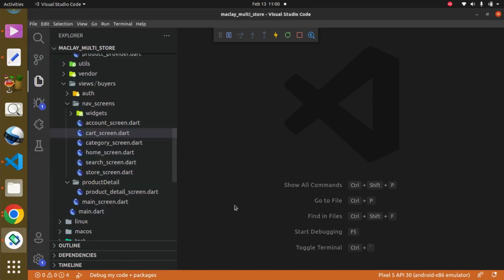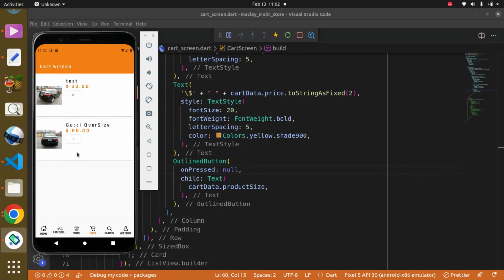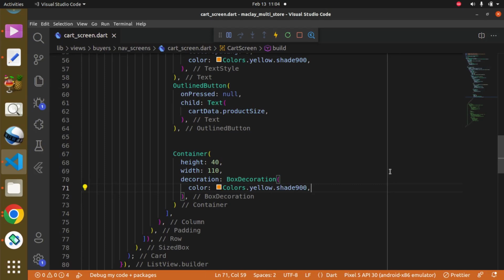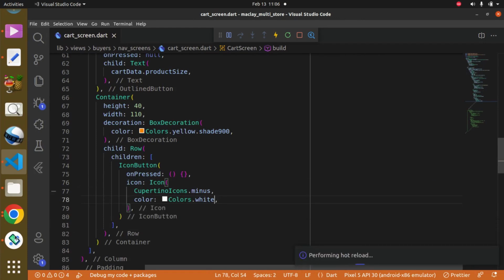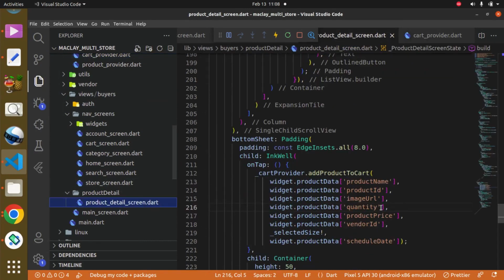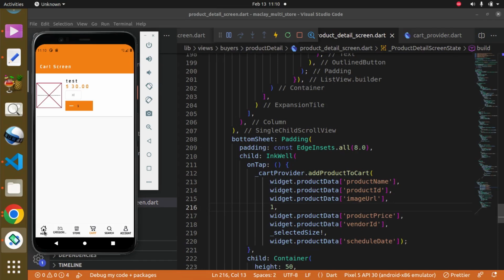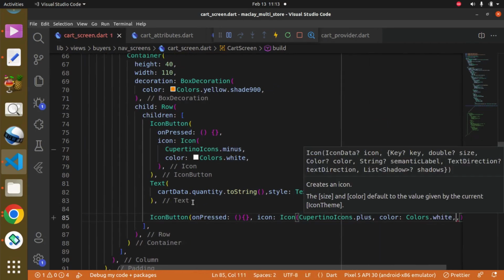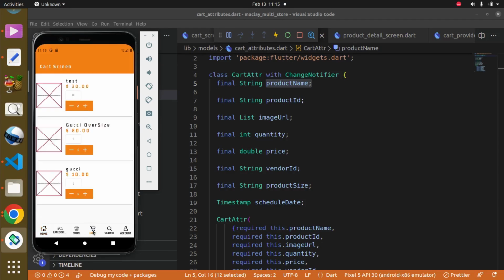Lecture 178 Flutter and Firebase Multi-Vendor Store App Display Cart Final